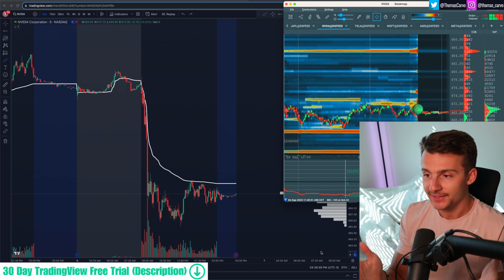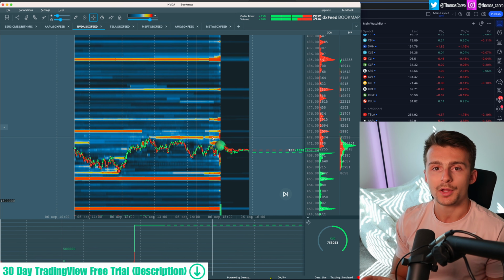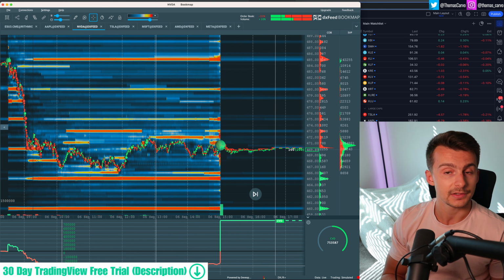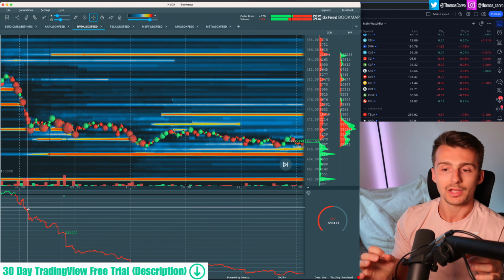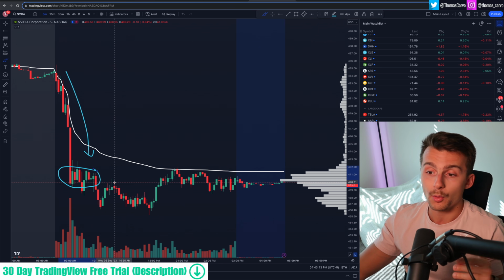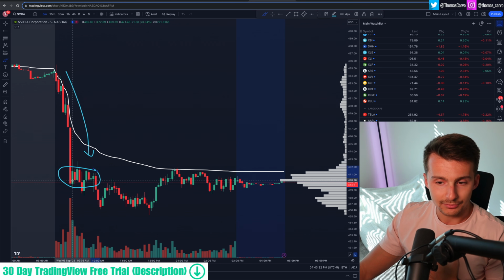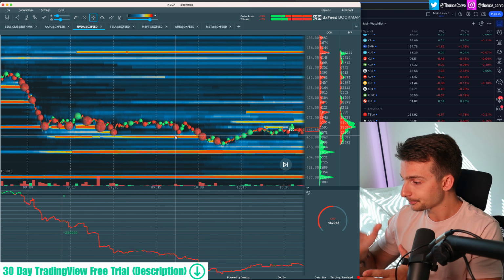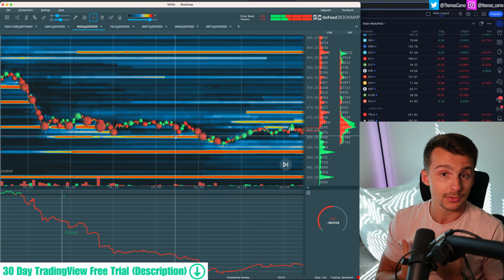How To Use The CVD Indicator To Predict Price Action | Bookmap CVD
In this video we dive into the CVD indictor on Bookmap, share what it does, how to use it and a real world example of how it can be used in your own trading.

🔽 MORE RESOURCES 🔽